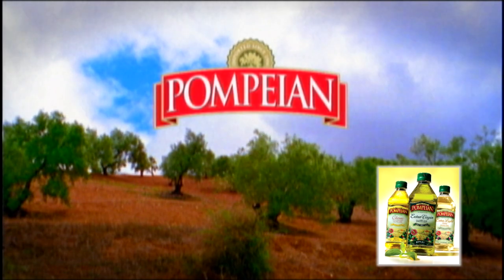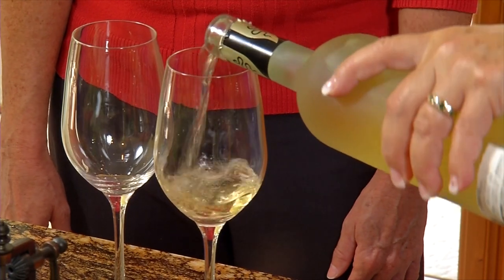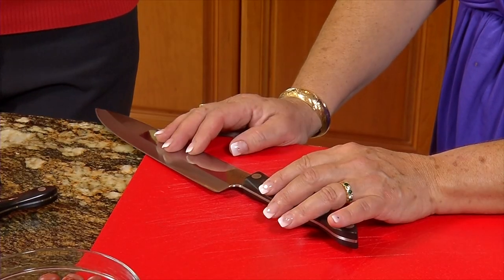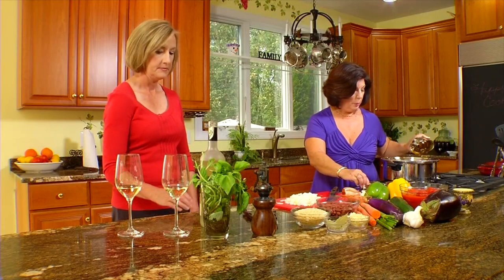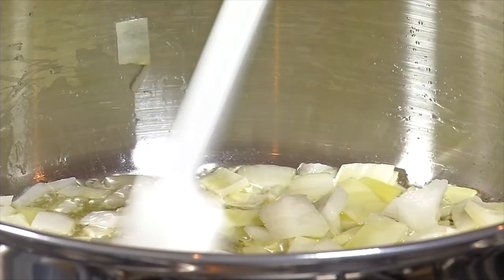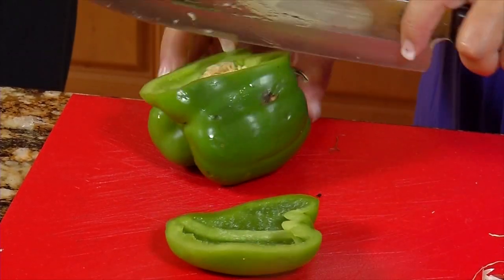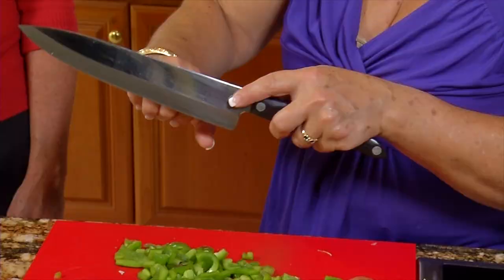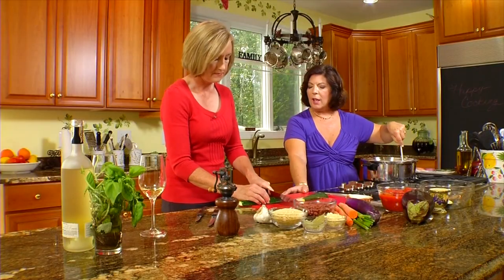Stress Free Cooking Season 1 Episode 8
The first half of Stress Free Cooking Episode 401